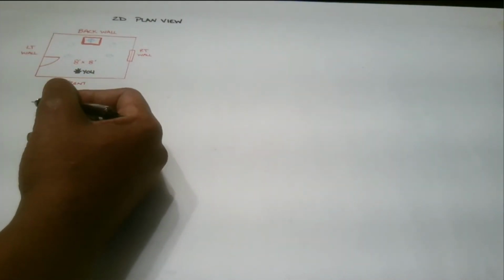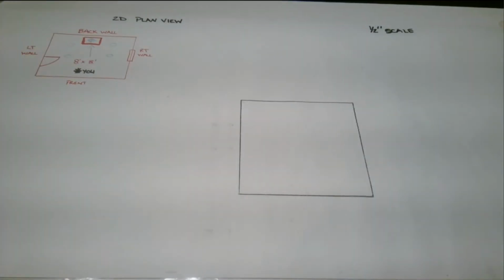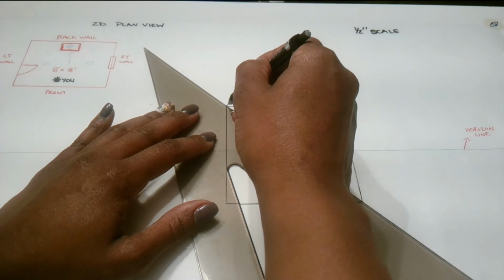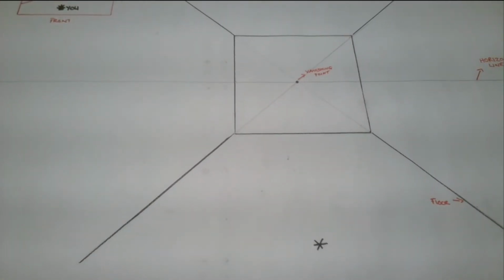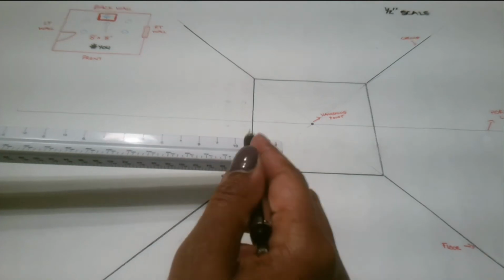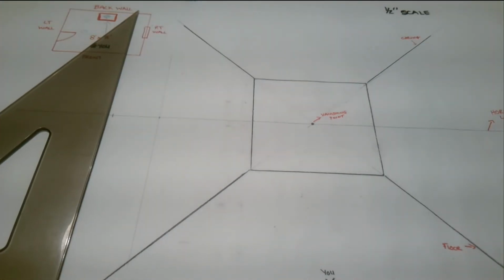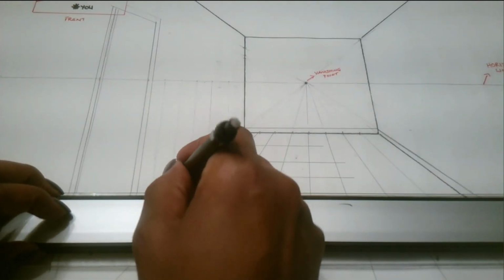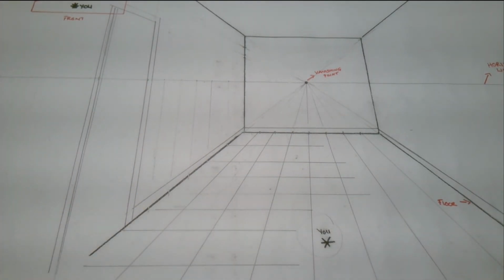1pt. Perspective Room Basics | Hand Drafting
Part 1 to Drawing a 1 Point Perspective room drawing from a floor plan using 1/2" scale

This video demonstrates drafting walls, ceiling, floor... adding an opening and recessed lighting